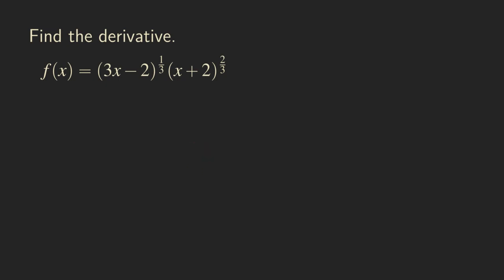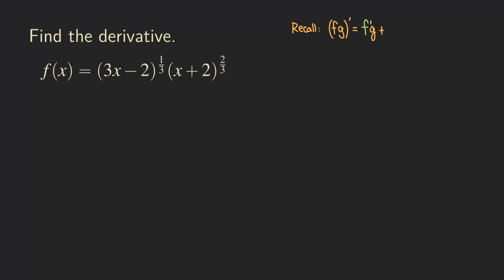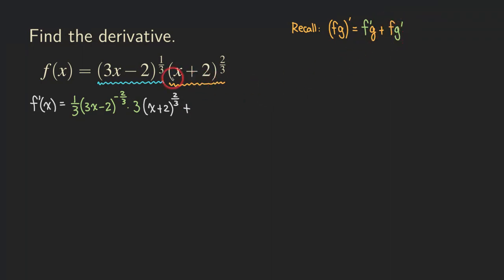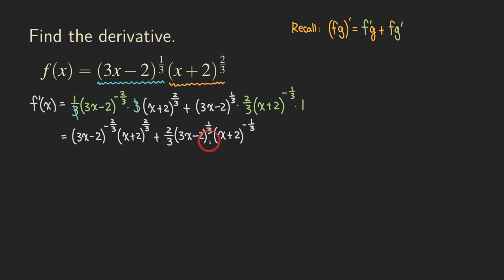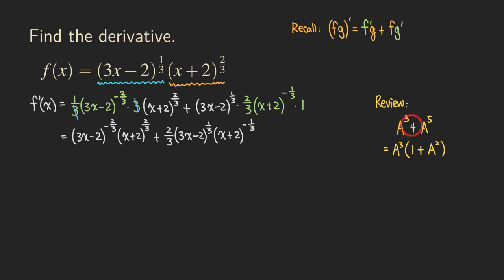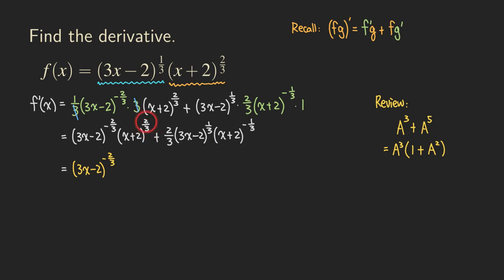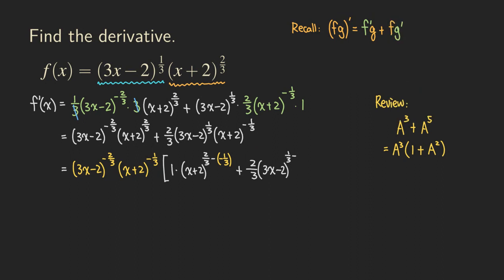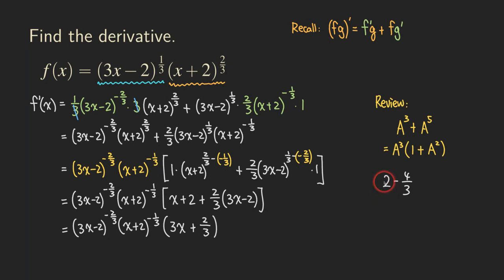Finding Derivatives using Chain Rule and Product Rule | Calculus | Glass of Numbers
In this video, we are using the Product Rule, Chain Rule, and General Power Rule to find derivatives. This is an example that requires the use of a mix of different rules to differentiate functions.